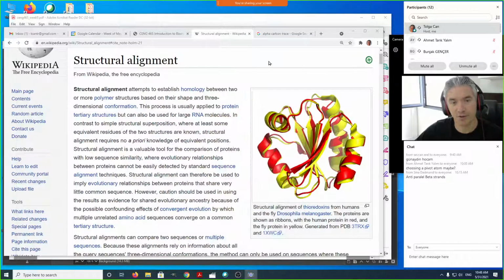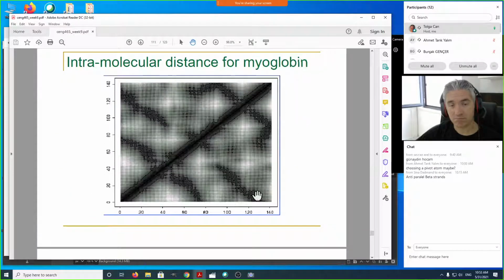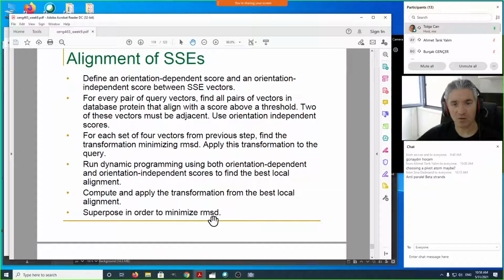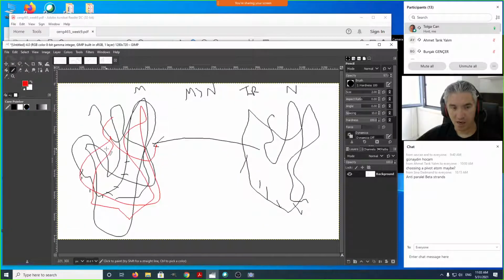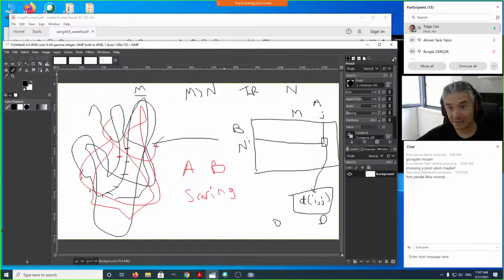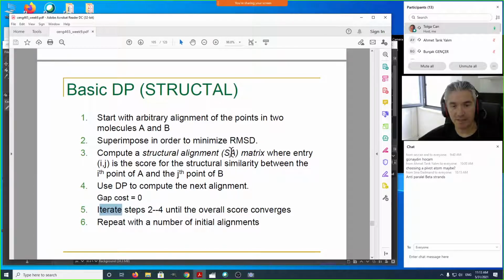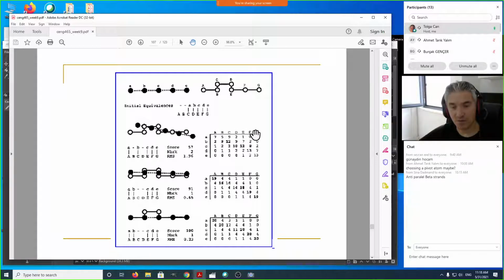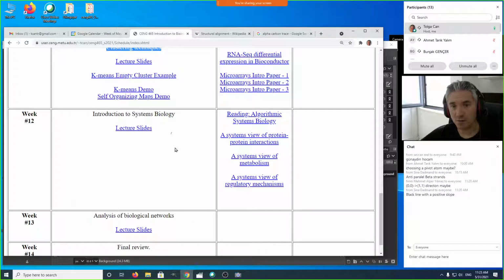CENG 465 - Intro to Bioinformatics - Protein Structures #6 (Structure Comparison - STRUCTAL, DALI)